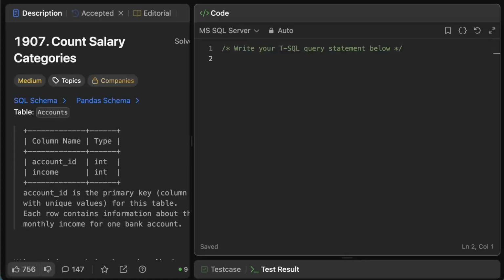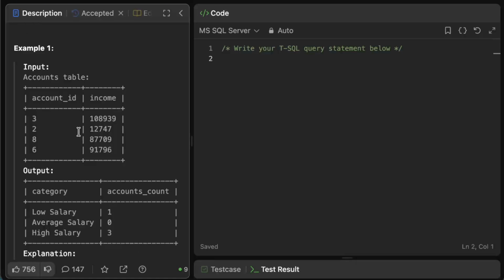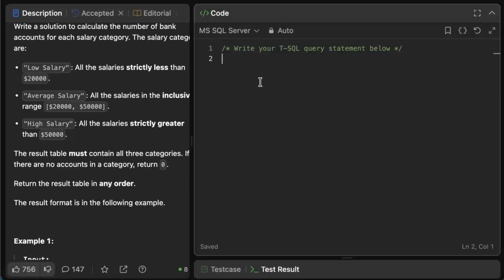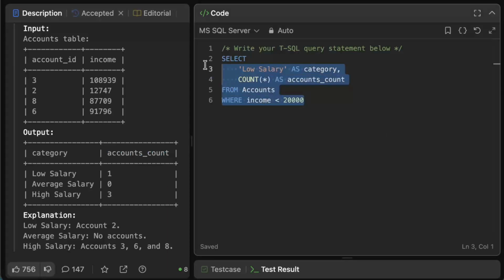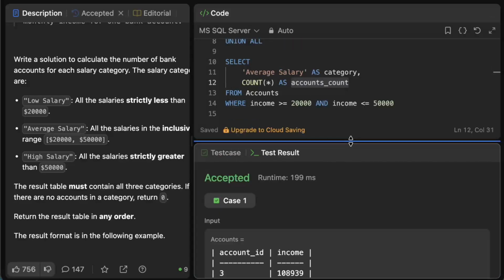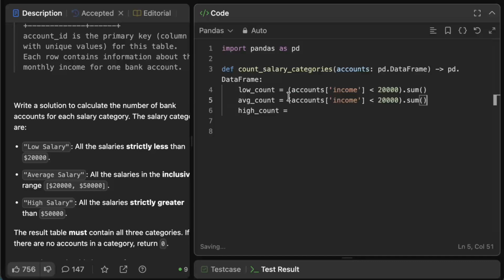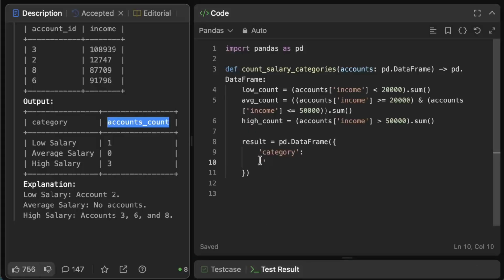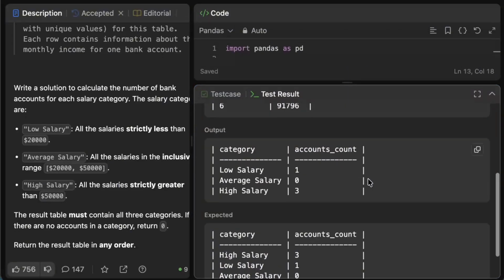UNION ALL in SQL or boolean masks in Python Pandas? Which better solves Leetcode 1907 Problem?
The hardest part of this problem isn't the counting—it's making sure empty categories still show up with a zero!

In this video, we break down how to solve this classic data interview question using both MS SQL and Python Pandas. We will cover how to use SQL's UNION ALL to guarantee all categories appear, and how to construct a fresh Pandas DataFrame from boolean masks.

⏱️ Timestamps:
0:00 - Intro
01:08 - SQL Solution
02:28 - Pandas Solution